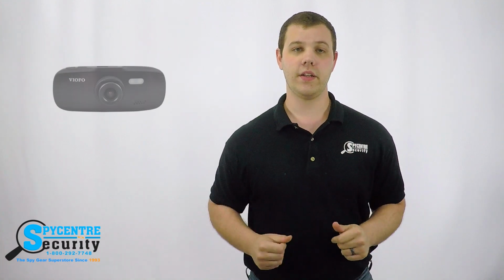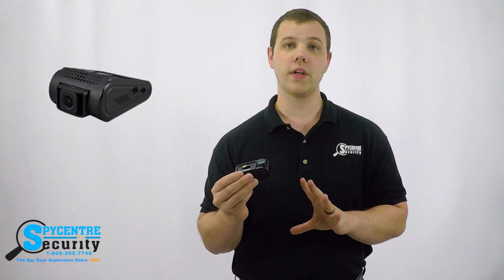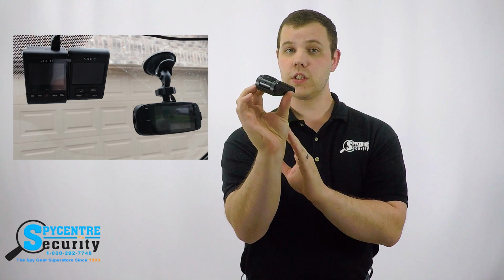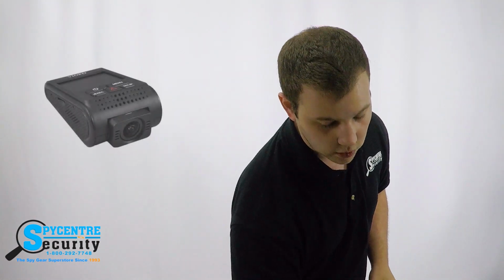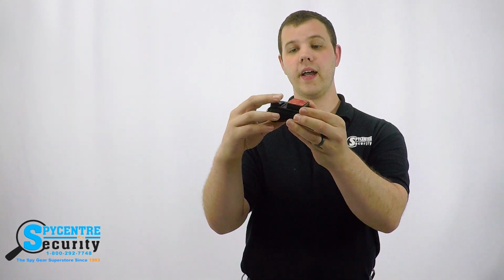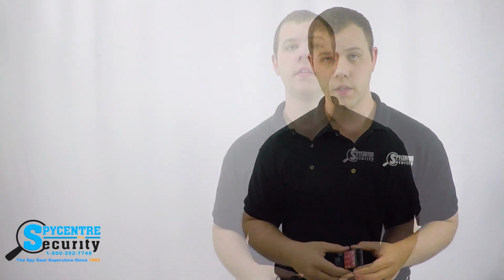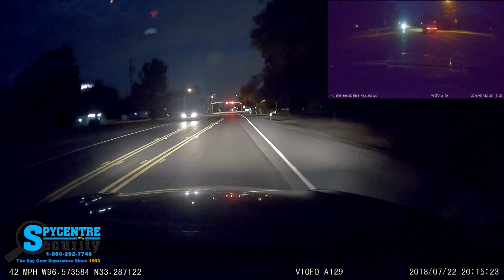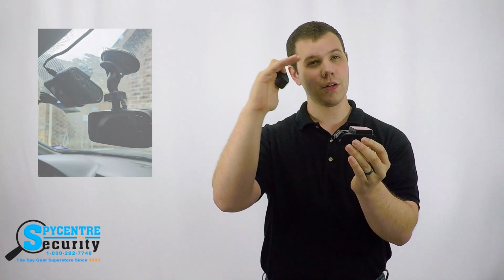How to Choose a Dash Camera - Buyers Guide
Timestamps:

00:00 Intro
00:28 Spiel
01:23 1080P Dashboard Camera with 145° Field of View
01:43 2K High-Resolution Low Profile Dash Camera with 160° Field of View
02:39 Low-Profile 1080P Dash Camera With GPS
03:41 1080P Dual Camera Dash Cam with GPS and WIFI
05:30 Outro

Hello everyone, my name is Tim and I'm one of the product specialists here at SpyCentre Security, The Spy Gear Superstore and I'm here today to talk about Dash Cameras

We offer 4 Dash Cameras and this video is to designed to recap their differences. Each one of these Dash Cameras has an entire video dedicated to more detailed information about the dash camera including a quality demonstration.

Essentially dash cameras are used to capture footage while you're driving. This could be for insurance purposes, professional drivers, or someone like me who would like to have an incident captured in the circumstance that something were to happen. Now before we get into the specifics of each one let me first tell you what they have in common.

They all attach to your windshield in some manner and record video and audio onto a micro SD card. All of our dash cameras also come equipped with what they call a supercapacitor which is kind of a silly name but it's actually really important. Dash cameras with batteries have problems in areas of high heat or really cold environments, here in Texas you would literally have to replace your dash camera once a year because it wouldn't make it through the summer. The supercapacitor is designed to work in extreme heat and cold and can easily withstand even Texas temperatures.

Now to talk about their differences.

This is our entry-level model, it features 1080P recording at 30 frames per second, which's actually really good for an entry-level model, it also features an extremely wide field of view at 145 degrees. This model attaches to your windshield with a suction cup style mount.

Next up we have our 2K model, this actually doubles the pixel count of any of our other Dash Cameras which means the picture is extremely clear. It also features the widest angle out of our Dash Cameras at an amazing 160-degree field of view. This is also the first of the dash cameras we offer that features the wedge design.

I really enjoy this design because it's unobtrusive when attached to your windshield and is very aesthetically pleasing. This is also the first model that features 2M sticky tape rather than a suction cup style mount. The reason they use tape instead of the suction cup is that it cuts back dramatically on the vibration while you're driving the video comes out a lot more stable and clear.

On to the Low Profile 1080P Dash Camera with GPS. This model features the perfect balance of resolution, frame rate, and features. It captures video in 1080P at 60 frames per second, the extra frames per second it captures really helps smooth out the video during playback when you're moving fast, you get less blurring and streaking in the image. It also features a 135-degree field of view and a low profile wedge design, now I already mentioned how much I like this design along with the 2M tape rather than suction mounting so I'm glad that the design has carried over to this model. Lastly, it features a GPS module that tracks location and speed and overlays that information onto the screen.

Lastly, we have our flagship model; the 1080P Dual Dash Camera with WiFi. Since we've been carrying dash cameras everyone has asked us for a dual dash camera, it's by far one of the most popular requests we've gotten. And up until now, we haven't been able to find one that lives up to our standards. Most dual dash cameras on the market sacrifice video quality on the back camera to ensure that the front camera can still maintain quality.

Technology has finally come far enough where you can have a front-facing 1080P camera that records at 60 frames per second for super-smooth video and still have a 1080P camera in the back. Both the front and rear cameras have a 140-degree field of view for an extremely wide viewing angle on this camera.

They kept with the same low profile wedge design for both the front and rear camera that really hug the windshield to make it very aesthetically pleasing, both cameras attach with 3M tape, this helps combat vibration and improves image quality. My favorite feature of this camera is actually the WiFi, this allows you to connect your phone directly to the camera while you're still in the car to update settings or download video clips, this is extremely convenient because you no longer need to bend over and...